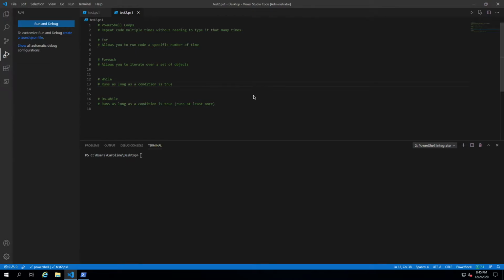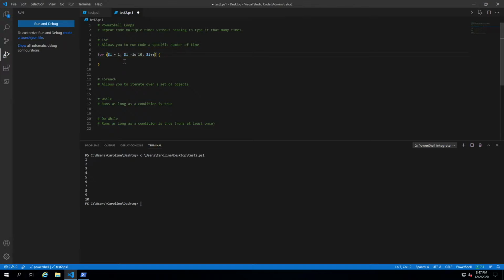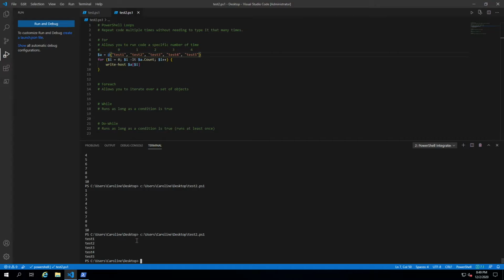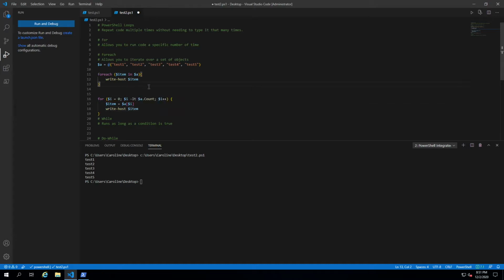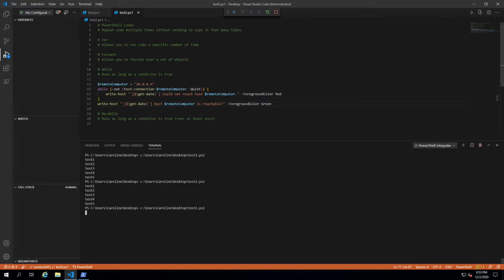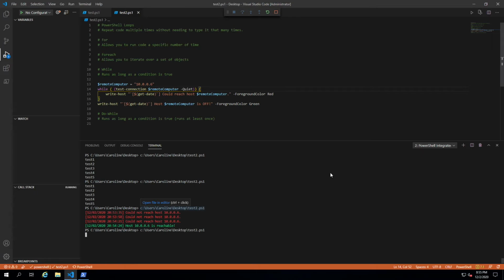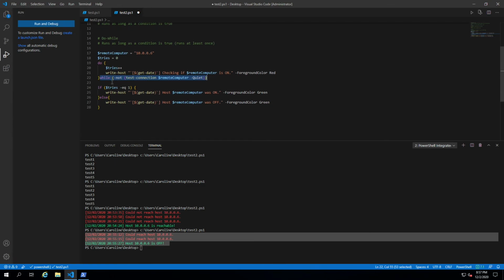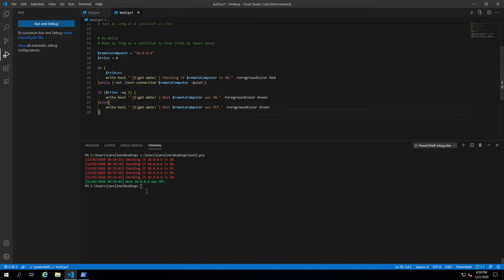13. Loops - PowerShell Deep-Dive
Loops allow you to repeat code without having to write said code multiple times. They are an important part of any programming language and PowerShell is no exception.